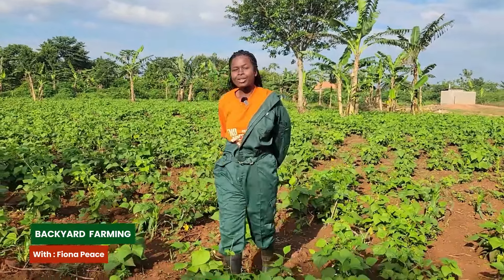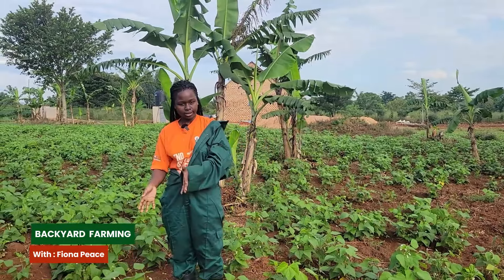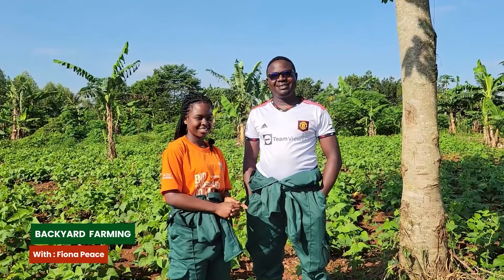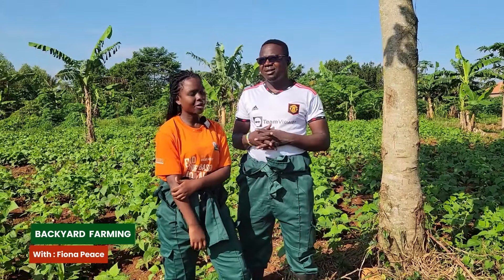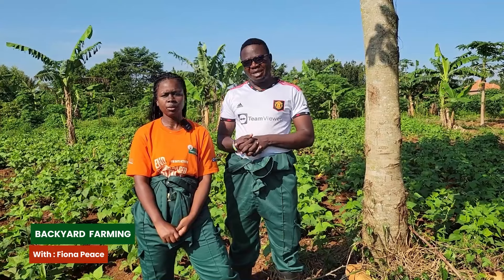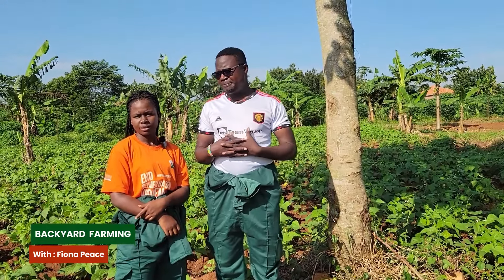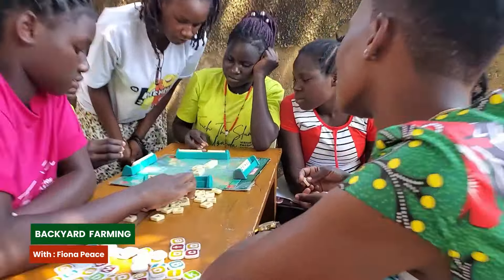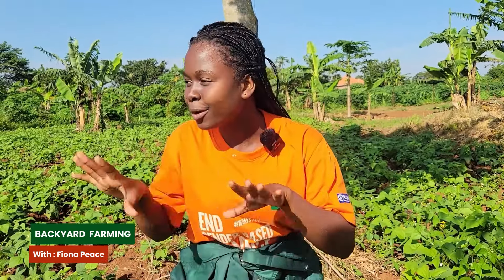How a Woman's Incredible Backyard Homestead Produces Food for THIS CHARITY – BACK YARD FARMING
Step-by-Step Guide to Growing Beans

Join me today as I take you through the entire process of growing beans, from sorting the seeds to sowing them in the soil. Plus, meet Ronald, a remarkable farmer growing beans worth millions for charity!

Don't miss out on this inspiring and informative journey. Whether you're a beginner or an experienced gardener, there's something here for everyone.

Feel free to tweak it to better match your style!

 COMMENTS
CREDITS
Credit : Touch the slum charity foundation